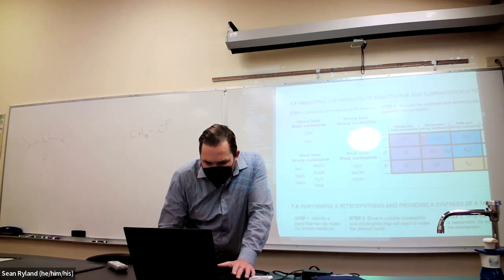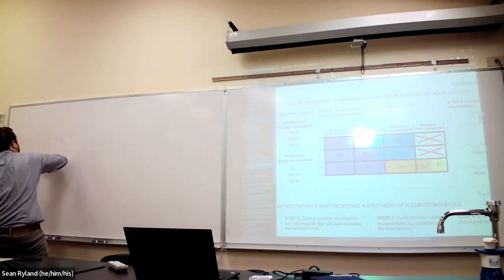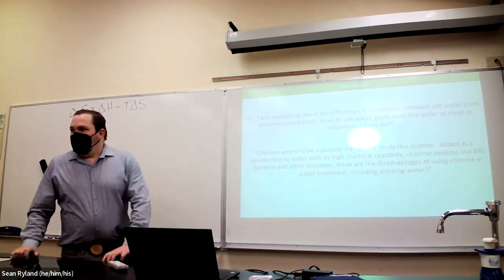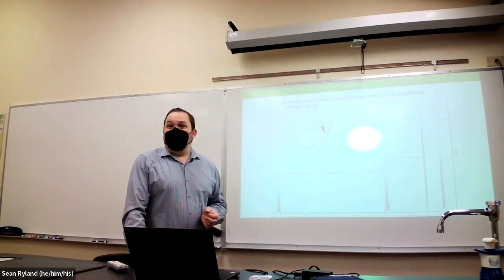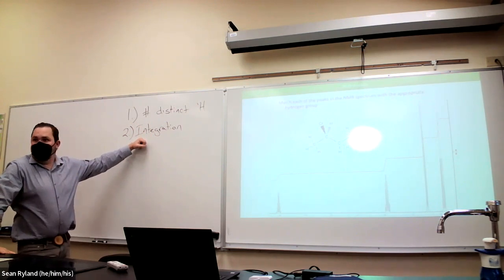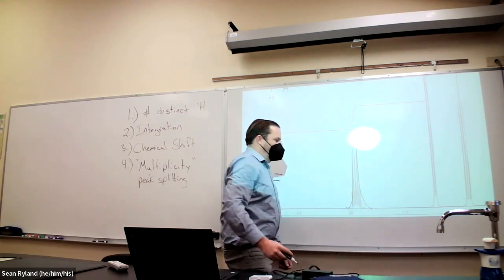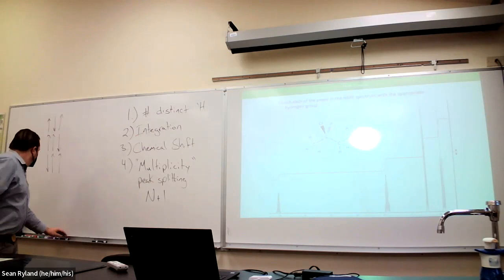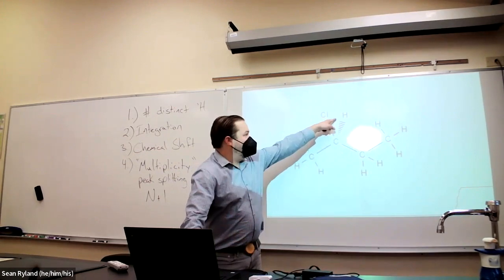CHM221 Lecture 19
NMR and IR Practice